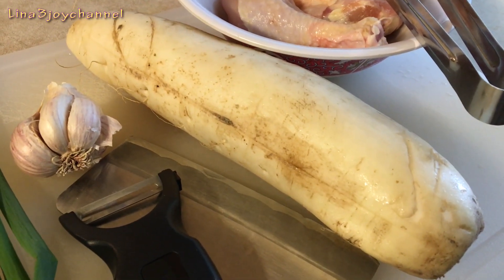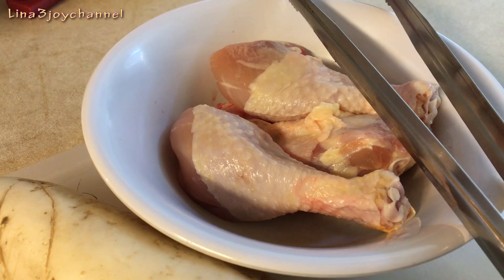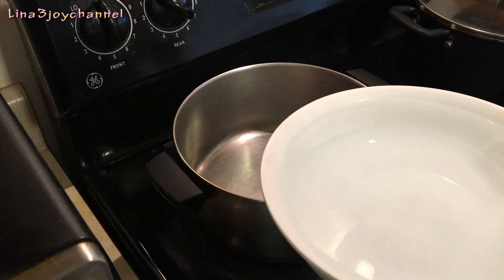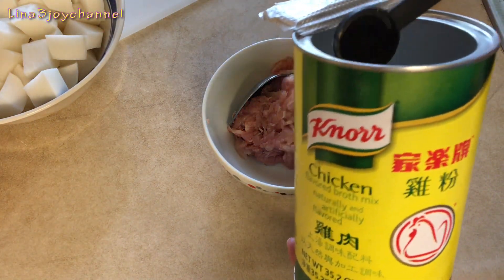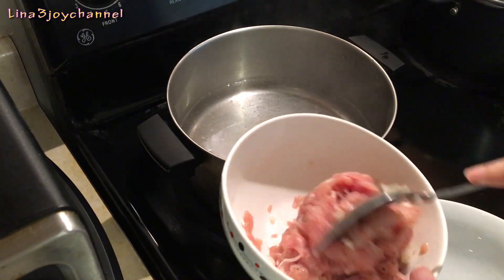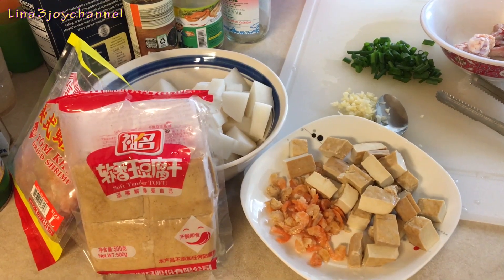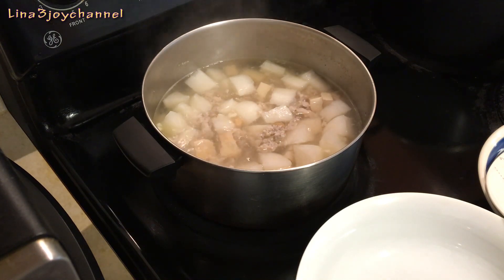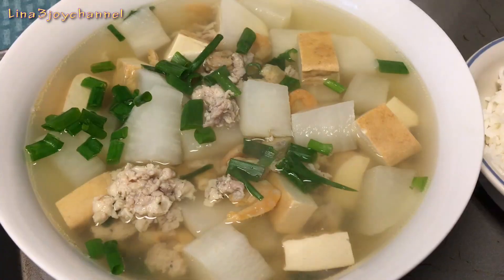Khmer cooking /Cambodian white Radish soup/khmer food Sa ngoa chhai tao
How to cook radish soup ,yummy .Khmer food sa ngoa chhai tao .